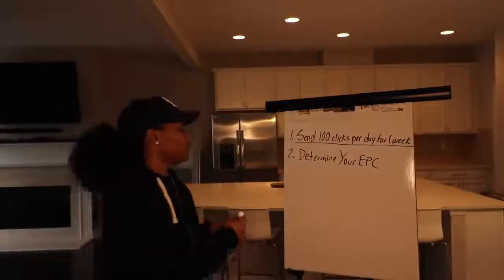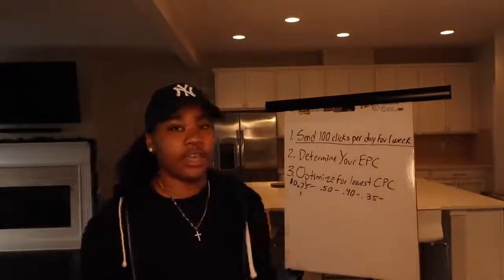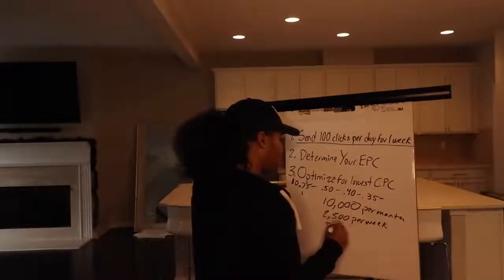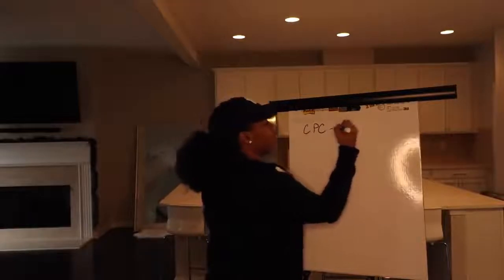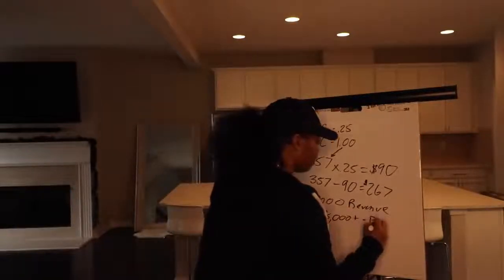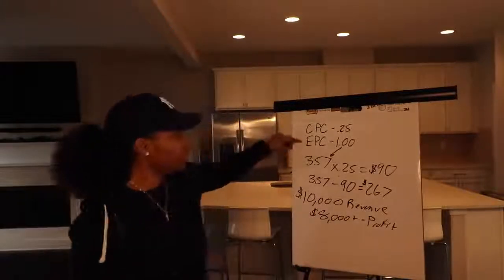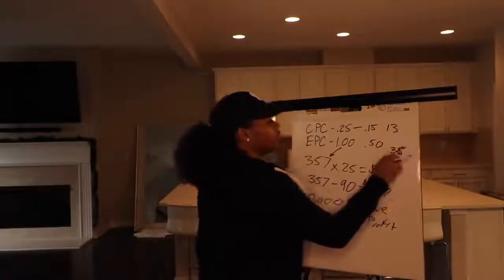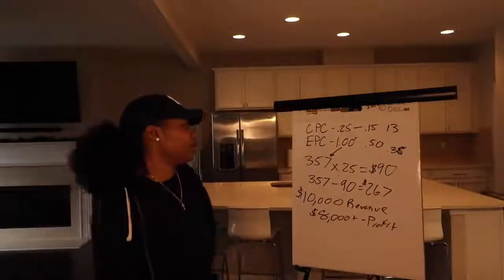Fastest Way To $10,000 w/ CPA Marketing